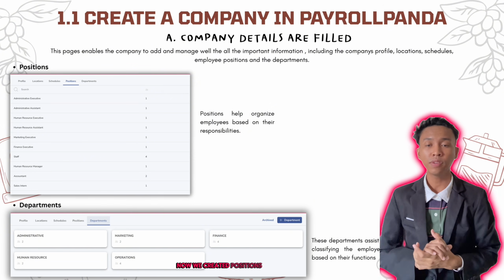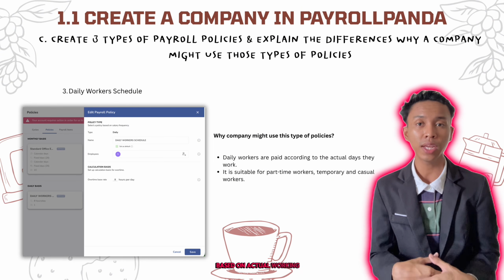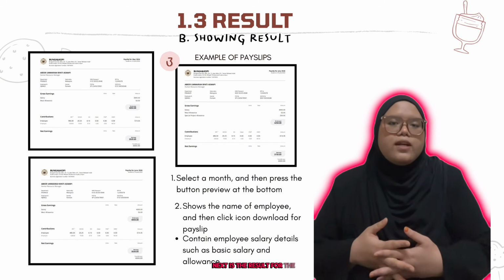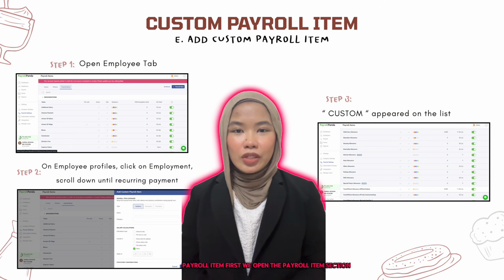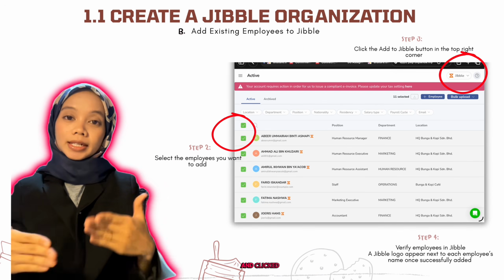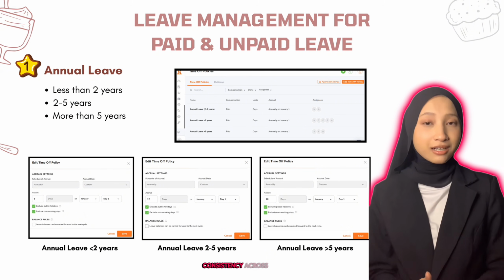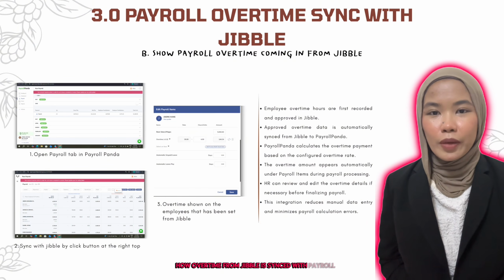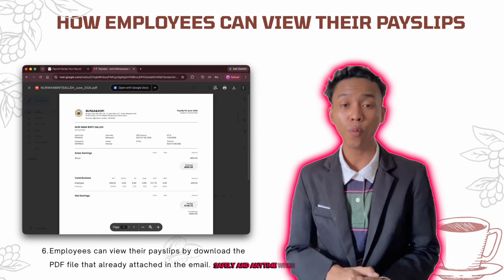HRM664- PAYROLLPANDA & JIBBLE ASSIGNMENT